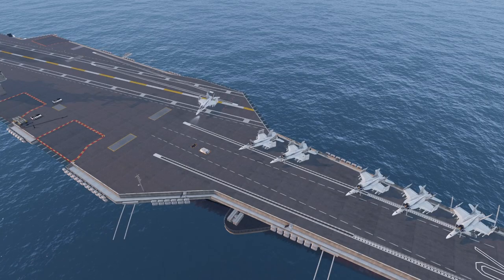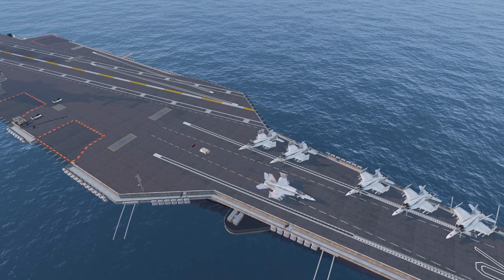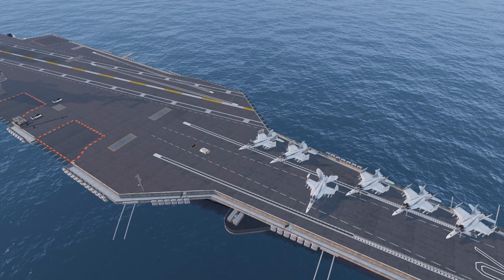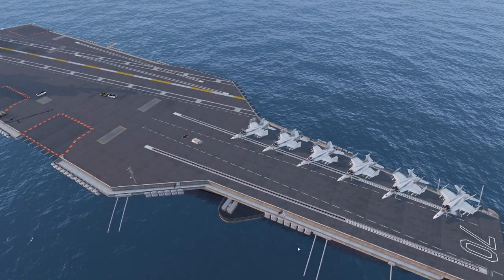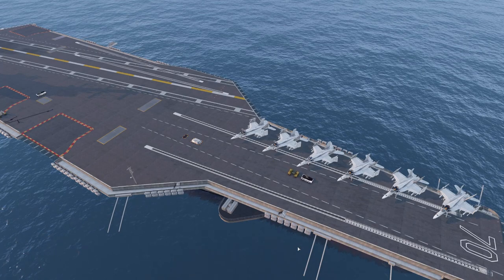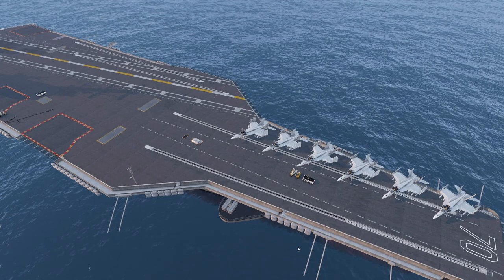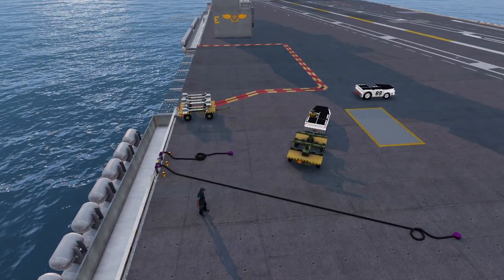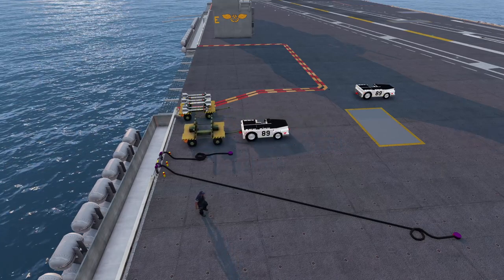Nimitz 2023 in arma3: Parking Plane at Cat 2 and Disarming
A script that uses keyframe animations and setDir to send a plane after landing to an arbitrary parking spot at catapult 2. Once at the parking position, a tractor with an attached weapons cart will come from the weapons elevator area, disarm the planes armament, drive back to the weapons elevator, unload, and go back to its own parking position.

Thanks to Peral for his Airfield Logistics mod and supporting the rotating wheels hack,

Before it is mentioned: It would be nice to have some crew tend the plane and tractor; the plane would need to be pushed back by a tractor to such a parking position; there is no collision detection, if you're in the way (or something else), explosions will happen.

If this does not deter you, the mission can be tested, available